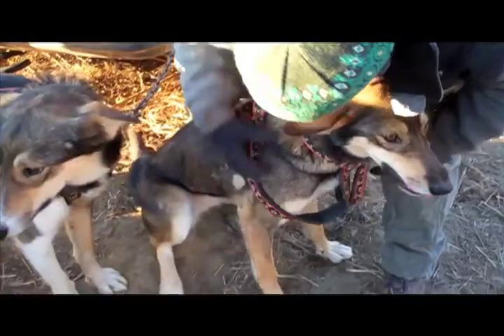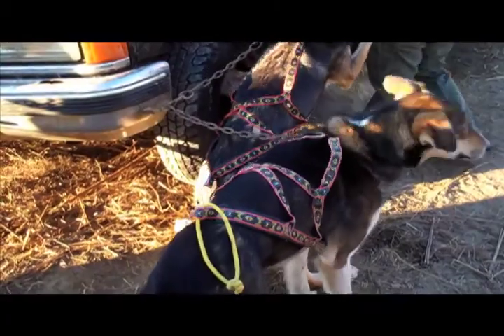Getting Ready To Mush Dogs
Watch as Brian, the head of the SPAlaska.com team, learns a bit more about mushing dogs on his recent visit with Norther Exposure Outfitters in Brookfield, Ma.

Remember to watch Sarah Palin's Alaska Sunday nights at 9/8c on TLC and go to the show's official site at TLC.com/SPAlaska.com

Also check out the companion site at SPAlaska.com.